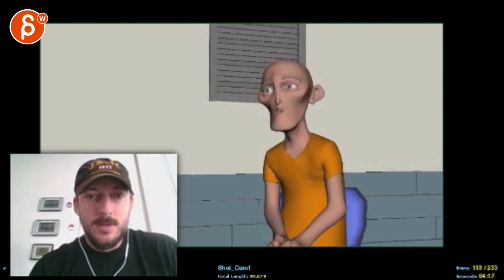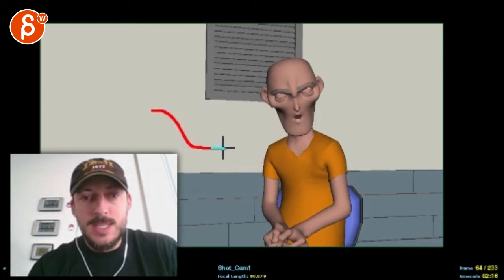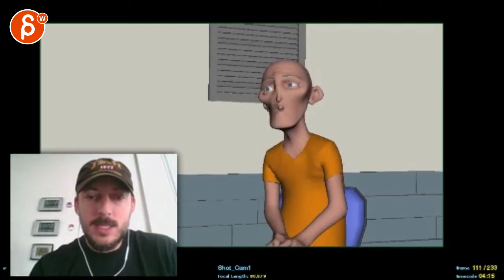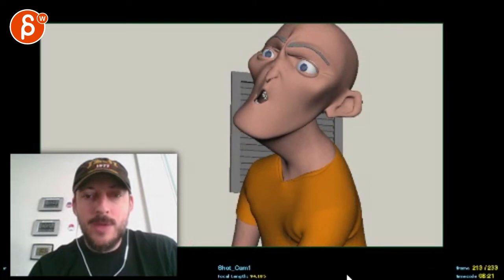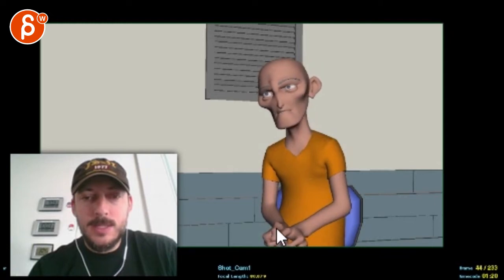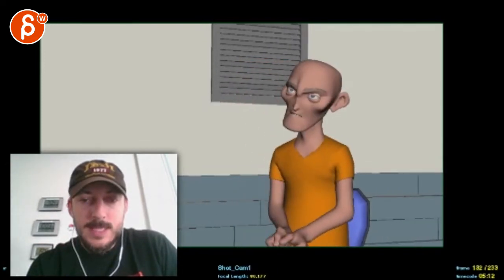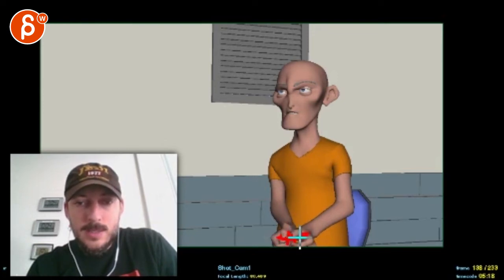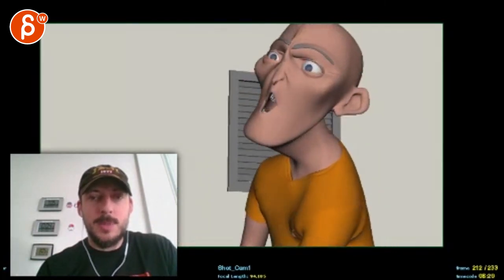Animation Workshop Fiyin Shadare #5